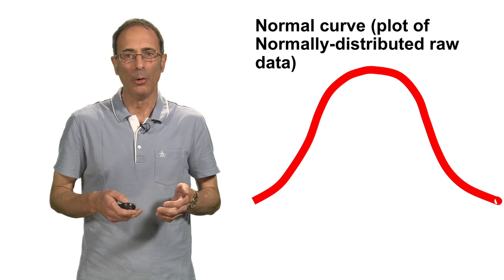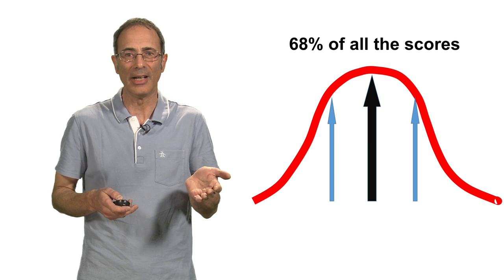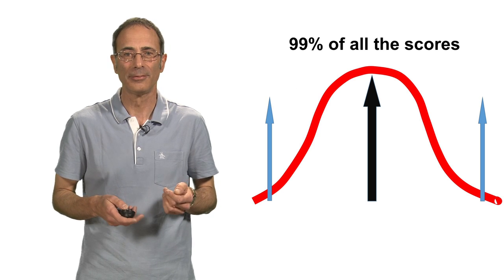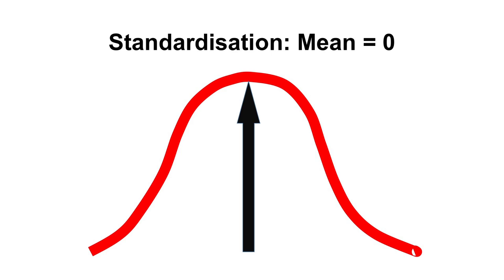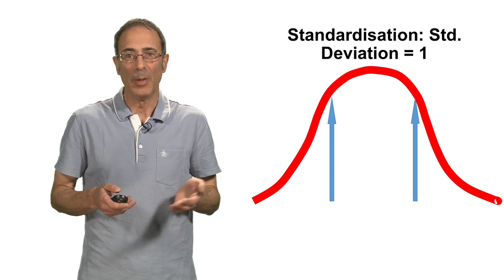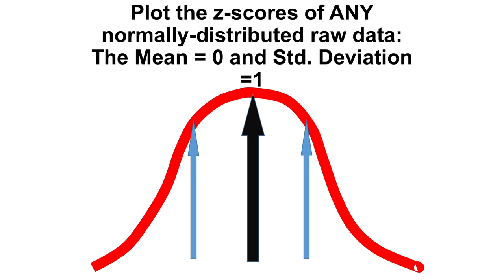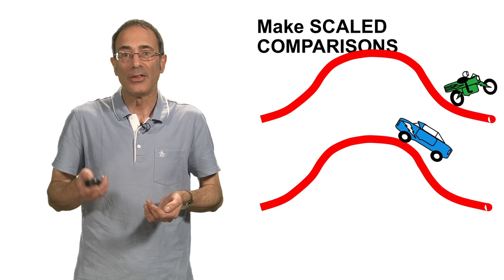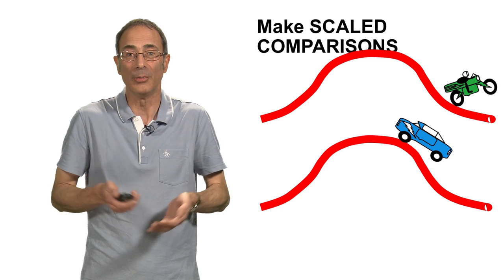Z Score with Adrian Bromage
An explanation of the Z score, and how it can be useful in data analysis.